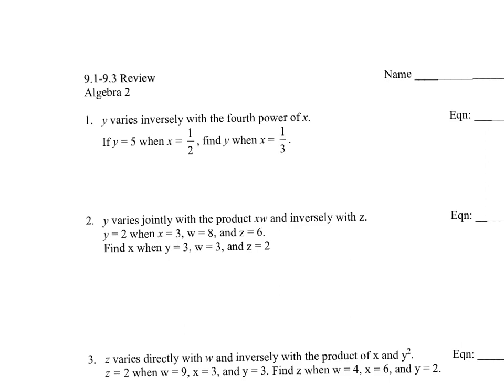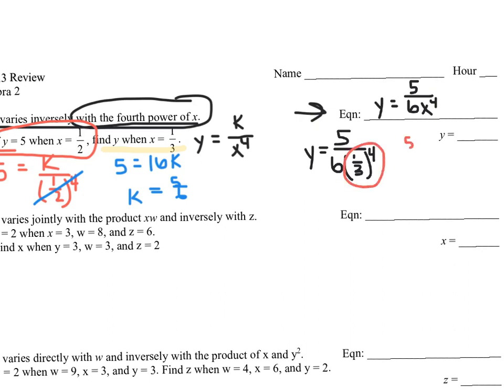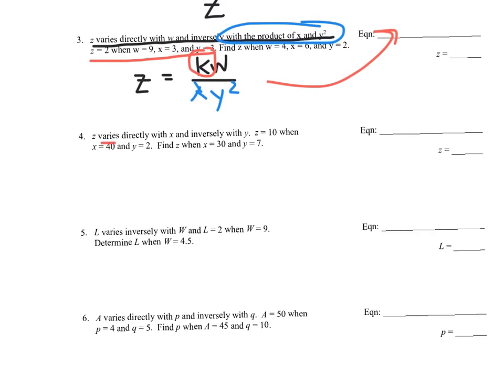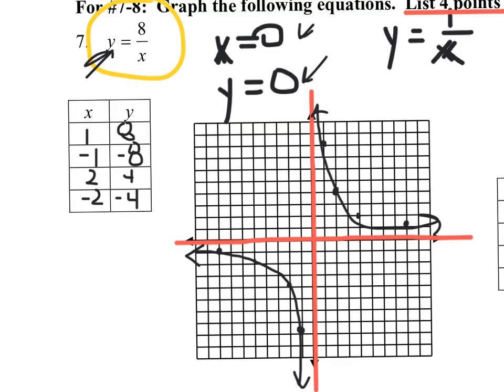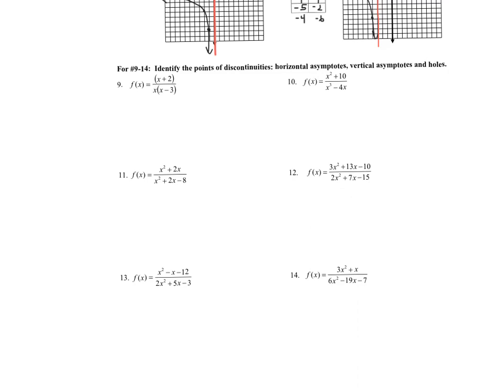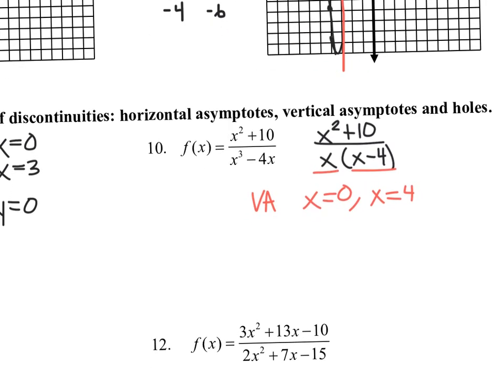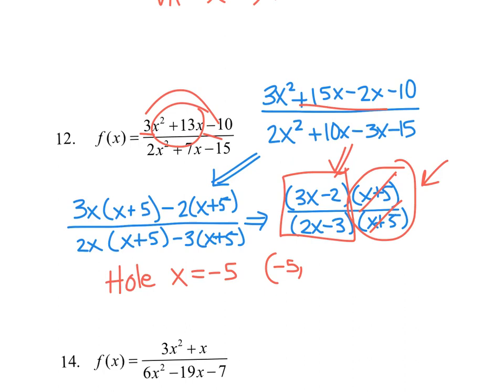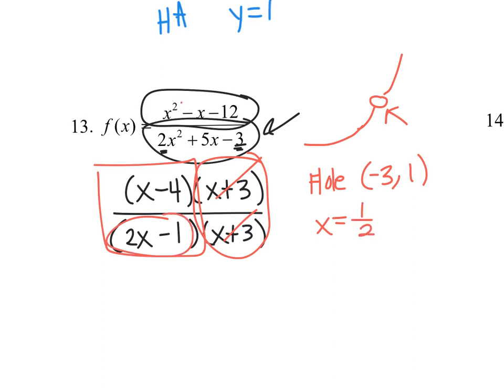Quiz Review 9.1 to 9.3